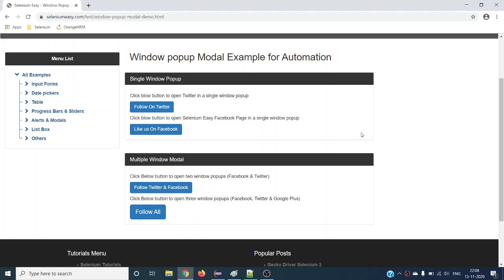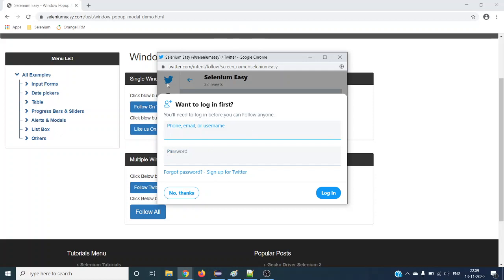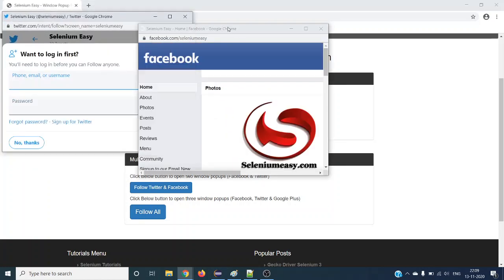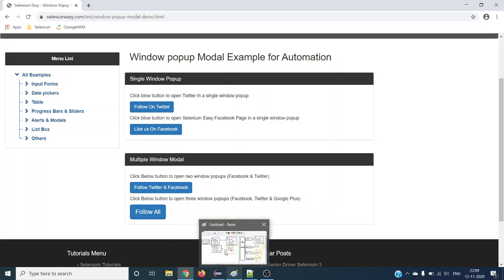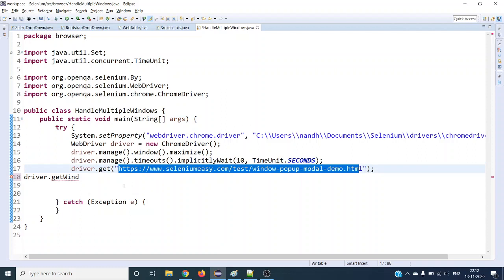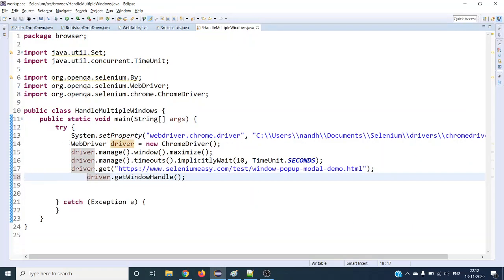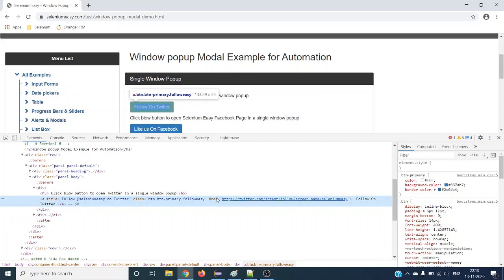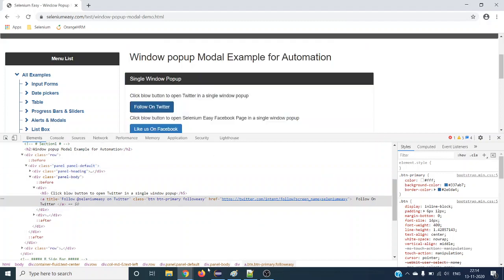How To Handle Multiple Windows In Selenium Webdriver For Java Beginners Tutorial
In this selenium webdriver beginners tutorial let us learn how to handle multiple browser windows using Java. In this video, I have given example of how to handle 3 windows in selenium webdriver, how to switch to 3rd window in selenium, selenium webdriver switch to new window and switch to child window in selenium.